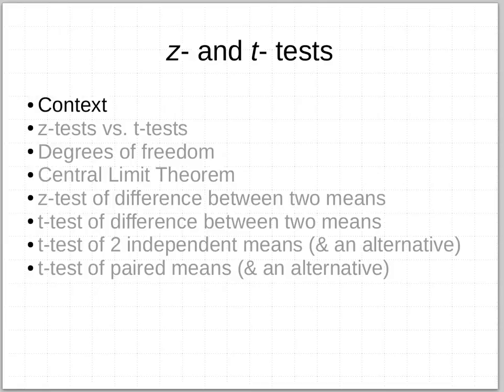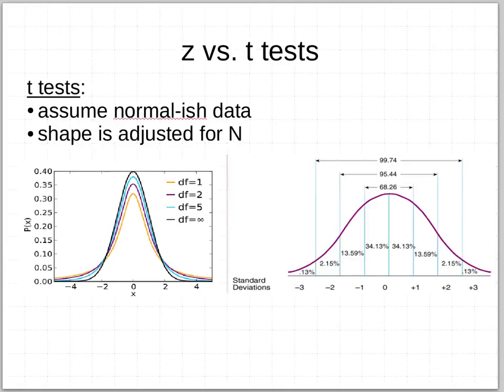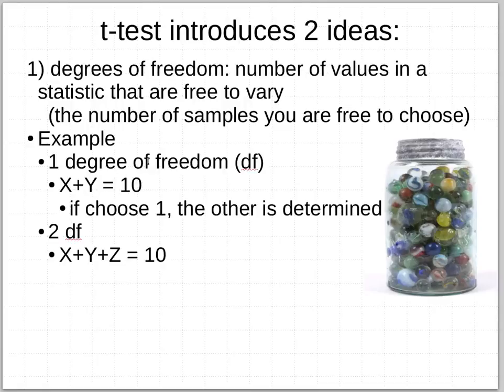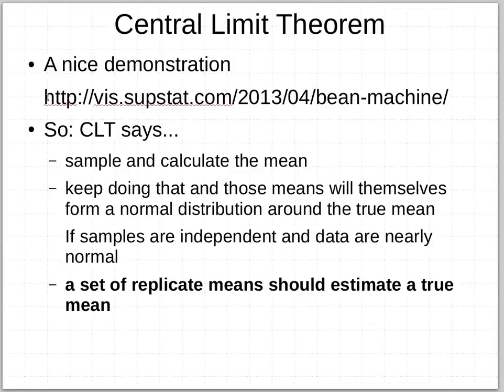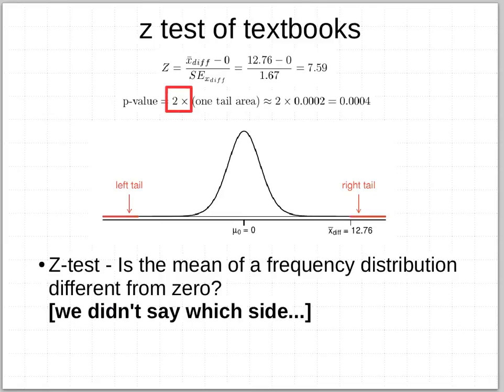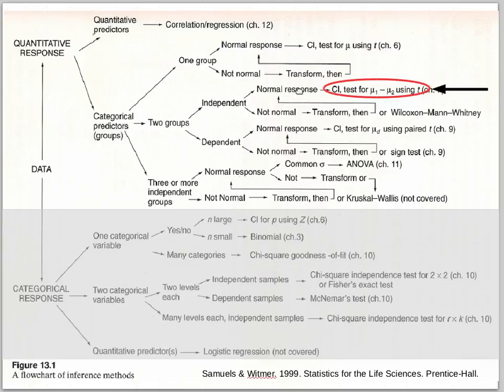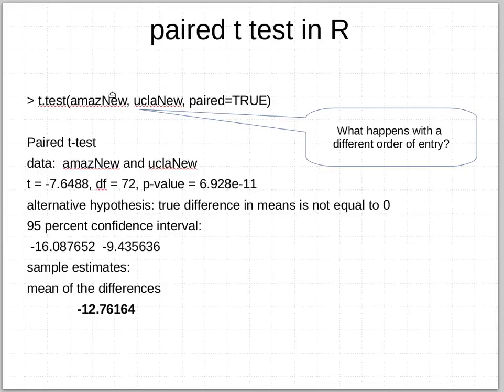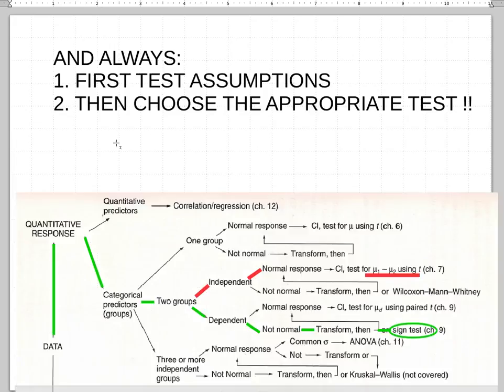Z- and t-tests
The basics of Z- and t-tests in R; how they work, and how they can be incorrectly applied. Also degrees of freedom and the central limit theorem.